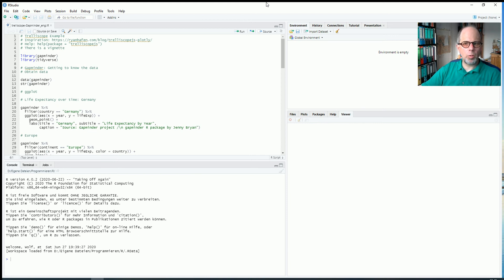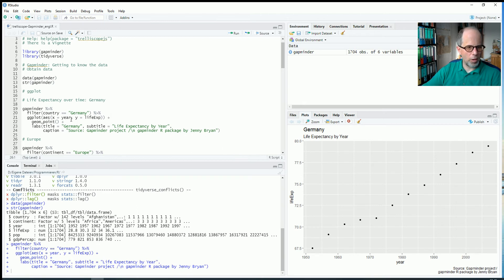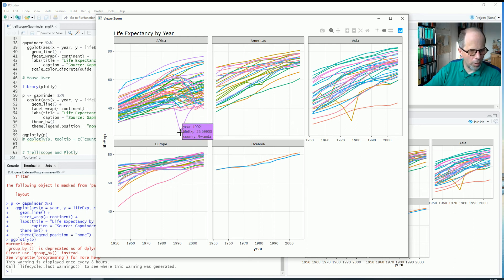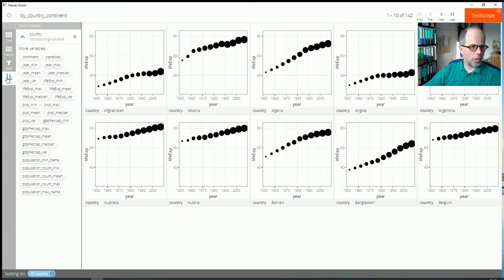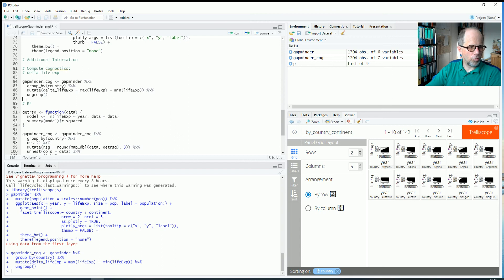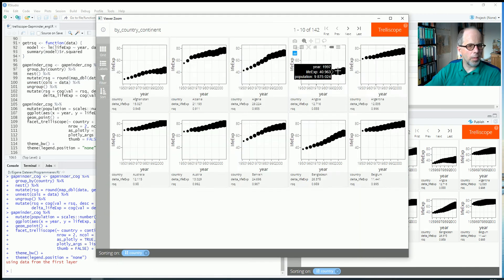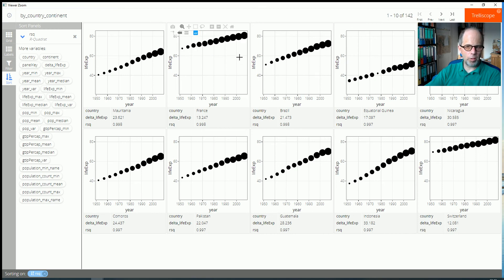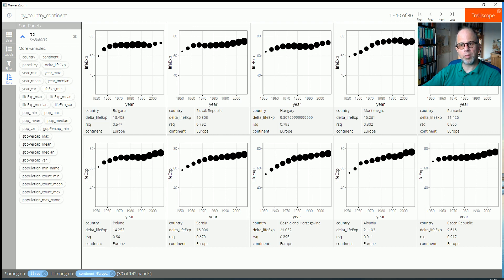Visualizing a lot of subgroups in R using trelliscope (and ggplot2, plotly)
How can we visualize a lot of information in R in a reader-friendly way?

We start out with a few ggplot2 diagrams, improve on readability by making them interactive using plotly, then expand further using the great trelliscopejs package by Ryan Hafen. Our data come from the gapminder project. If you haven't seen Hans Roslings videos, make sure to check them out. We access the data via Jenny Bryan's gapminder package.

trelliscopejs enables us to create 142 separate diagrams and display them in an interactive layout. We can navigate them using pagination, filtering and sorting by variables of our choice. It is even possible to add custom variables, so-called cognostics. This is illustrated by adding delta life expectancy and R² from a simple linear model. Sorting by these newly calculated variables can give us valuable insight very quickly in a nice graphical way, avoiding to dig through countless numbers.